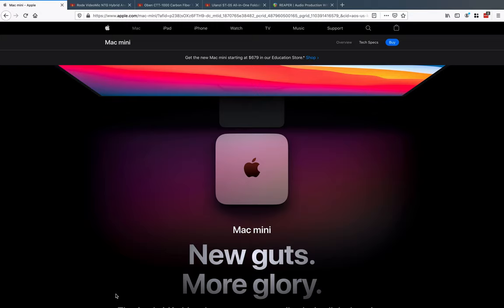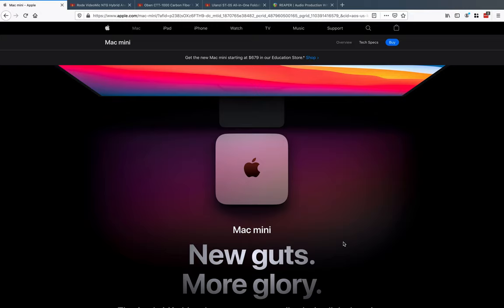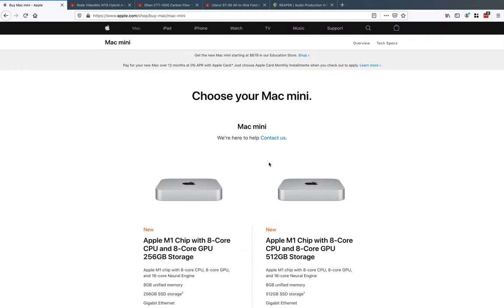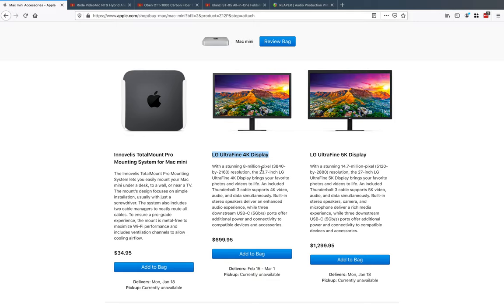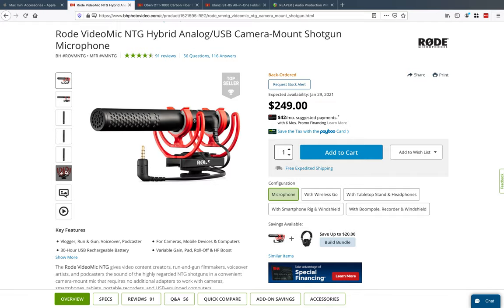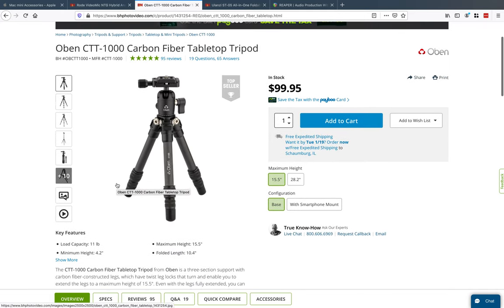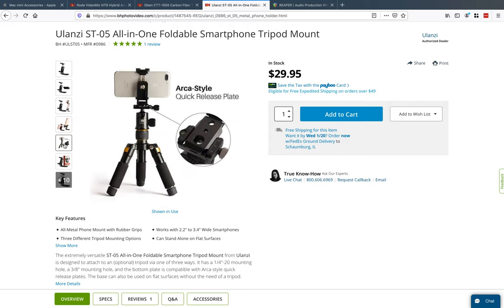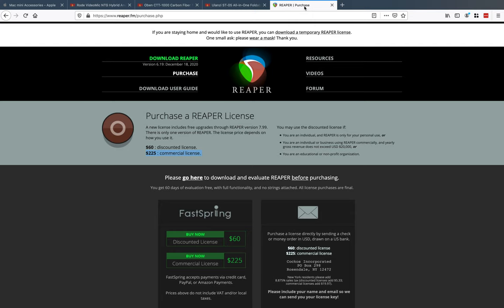2160p60 (4K) Studio Gear Overview - ​RØDE Microphones, Apple, LG, B&H, Ulanzi and REAPER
@rodemic  VideoMic NTG Hybrid Analog/USB Camera-Mount Shotgun
@Apple Mac Mini M1 8-core CPU/8-core GPU
@LGUSA UltraFine 4K Display
@BandH Oben CTT-1000 Carbon Fiber Tabletop Tripod
@ulanzi ST-05 All-In-One Foldable Smartphone Tripod Mount
@ReapertvUk REAPER